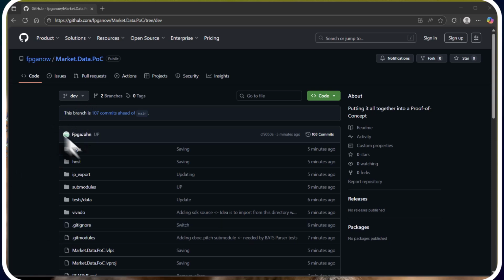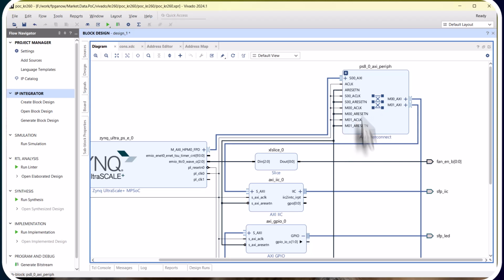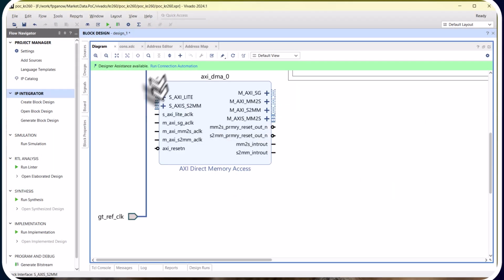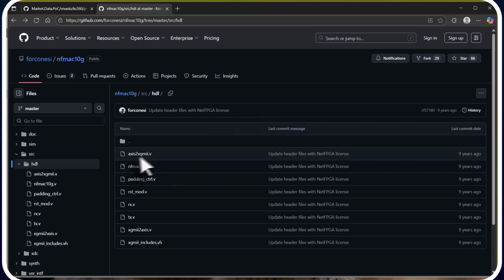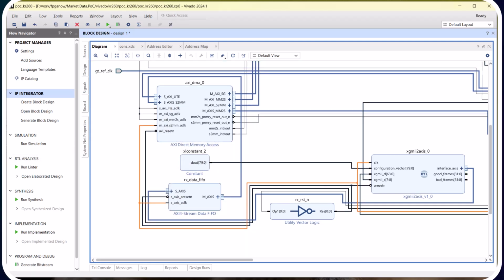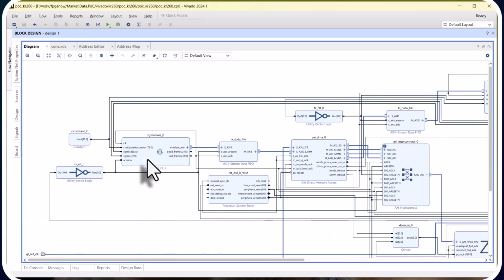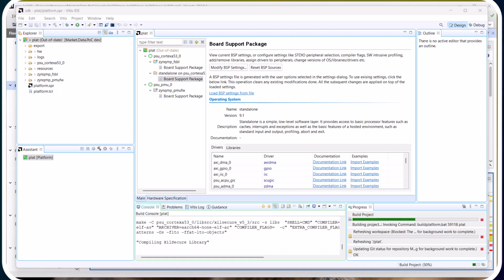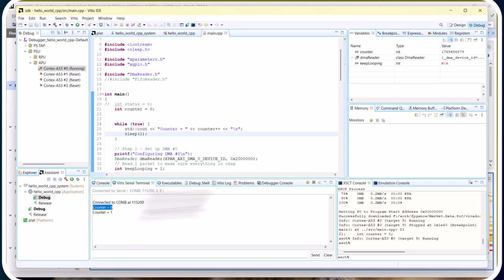KR260 - Create a fully working 10Gigabit Project - Part 1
I take a simple design, and grow it to support the AXI 10G Ethernet Subsystem and use some NetFPGA IP to transform the XGMII signals to AXI compliant data.